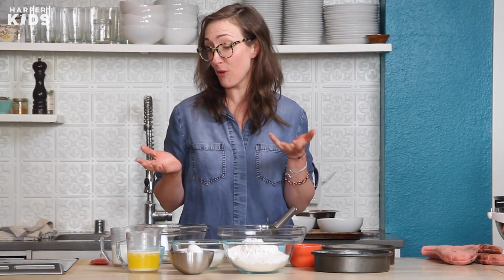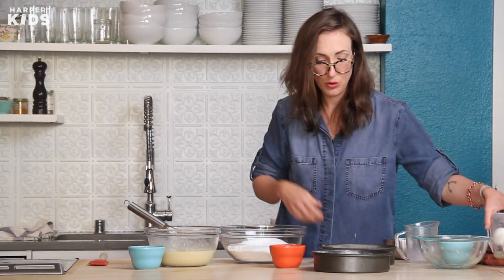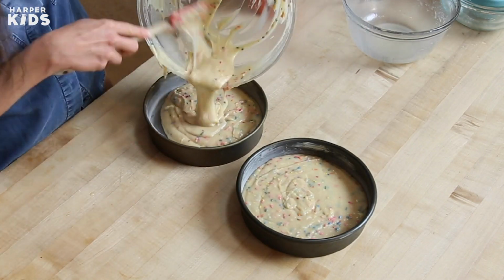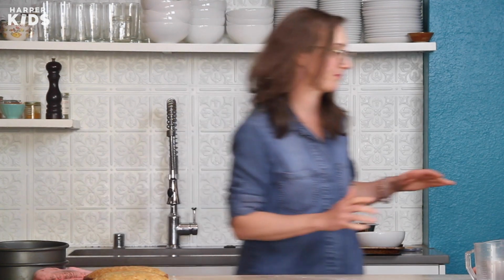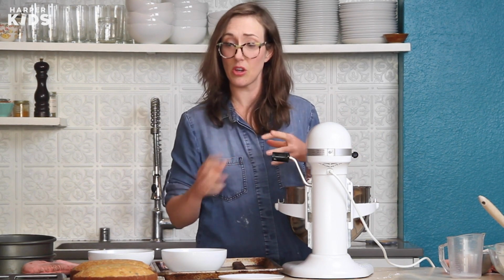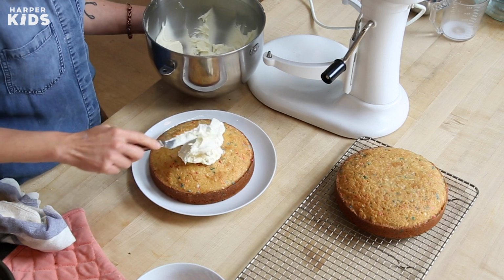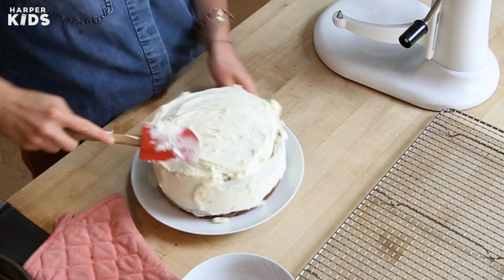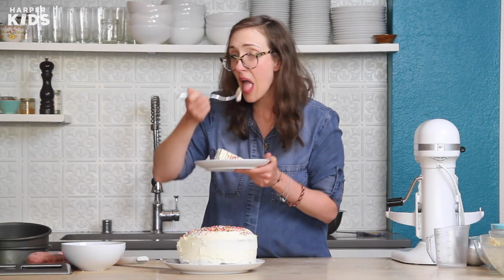Bake a 1234 Cake with Caroline Wright 🍰 The EASIEST Cake Recipe for Little Bakers!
Grab your apron and join author Caroline Wright as she bakes a cake featured in the first book in her LITTLE BAKERS series, 1234 Cake!: A Count and Bake Book!

ABOUT 1234 Cake!: A Count and Bake Book:

Counting to ten and learning to bake is a piece of cake with this cake-themed counting book that features a kid-friendly recipe!

Practicing our numbers, starting with one, makes baking a cake even more fun!

Little bakers everywhere will love counting all the ingredients and steps that go into baking a cake, and then joining adults in the kitchen to practice measuring, mixing, decorating, and tasting! Featuring catchy, rhyming text, irresistible art, and a kid-friendly cake and icing recipe, this sturdy board book is perfect for story time and snack time.

       • Cookie Truck: A Sugar Cookie Shapes Book
       • B Is for Brownies: An ABC Baking Book—coming in January 2022!

1-2-3-4 Cake Recipe

The 1-2-3-4 Cake is a Southern classic, legendary for its easy-to-remember ratios. 1, 2, 3, and 4 refer to one cup of butter, two cups of sugar, three cups of flour, and four eggs, respectively, and are a handy tool for the baker when gathering the ingredients. The recipe also includes baking powder, milk, and vanilla.

Ingredients
1 cup (2 sticks) unsalted butter, melted
2 cups granulated sugar
3 cups all-purpose flour
4 large eggs
1 tablespoon pure vanilla extract
1 tablespoon baking powder
1 cup milk

Butter and flour 2 8-inch metal cake pans or 1 9x13-inch pan.

Whisk dry ingredients (including sugar) together in one bowl and wet ingredients in another.

Stir together just until the flour disappears and the batter is thick like a milkshake.

Pour batter into prepared pan(s).

Bake until the cake(s) are golden on top and a toothpick inserted into the center tests clean, about 40 minutes.

Transfer cake(s) to a wire rack to cool 10 minutes; turn upside down onto a wire rack and let rest until cooled completely. When the cakes are cool to the touch, cover with frosting.

*Stir ½ cup rainbow sprinkles into the batter for even more fun!

Simplest Frosting Recipe
Ingredients:
       • 1 (1-pound) box powdered sugar
       • 1 cup (2 sticks) butter, at room temperature

Beat butter with an electric mixer until light and fluffy, then add half the sugar.

Beat until that sugar disappears, then stop and add the rest.

Beat until frosting is bright white and fluffy, like a cloud.

Flavor with vanilla extract, jam, or unsweetened cocoa. Makes enough for 1 (8-inch) layer cake (with a few sneaky spoonful for the bakers).

HarperKids is all about stories from HarperCollins Children's Books that young minds never forget. Don't miss a glimpse inside pages of your child's next read by way of arts and crafts, book trailers, author interviews, and more!